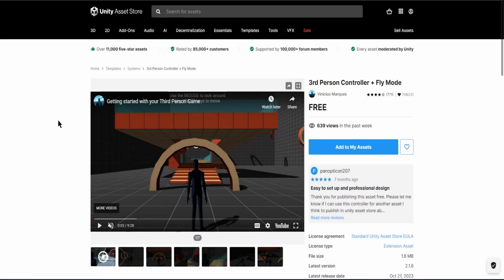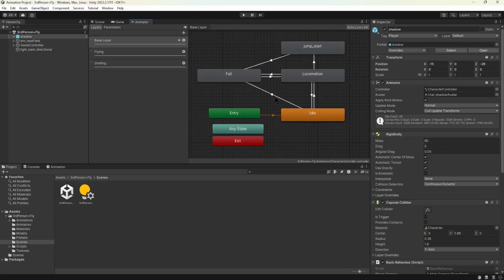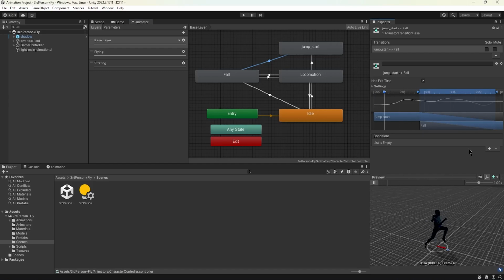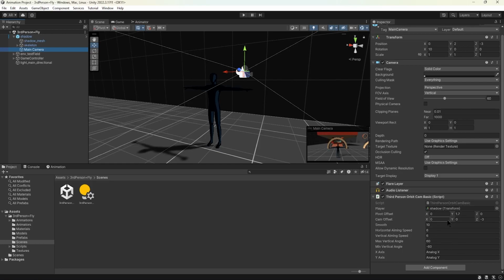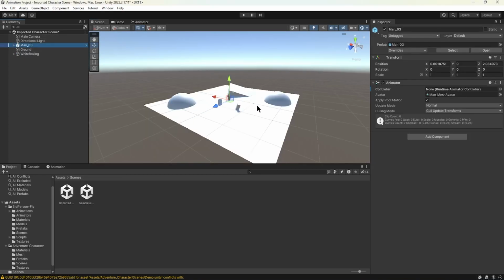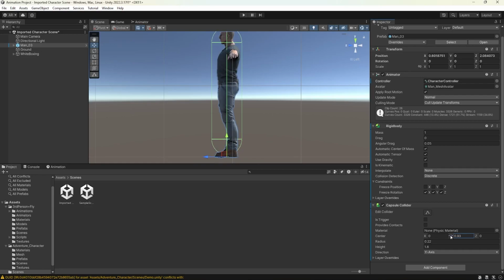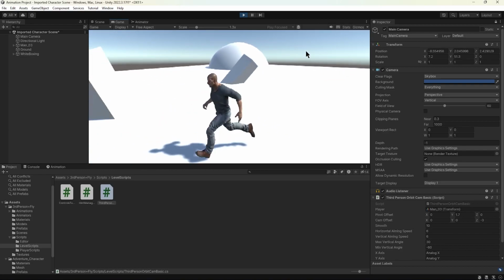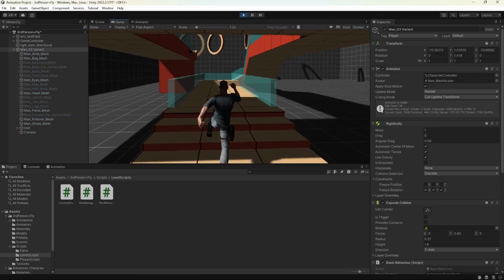Applying Character Animations onto Other Characters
These 2 videos discuss transposing preprepared character animations onto other characters (from the asset store and 3D software like Maya).